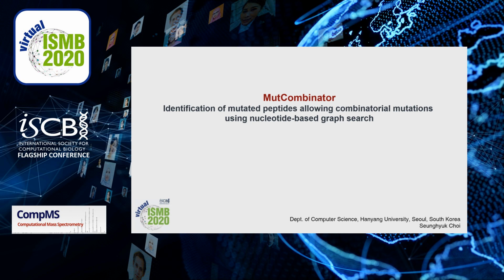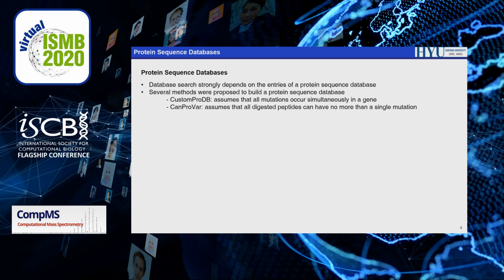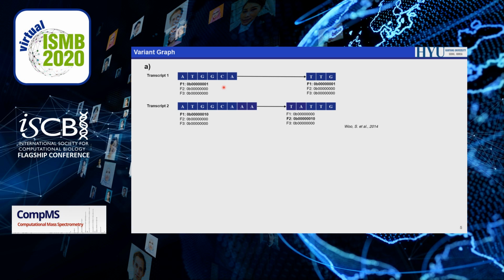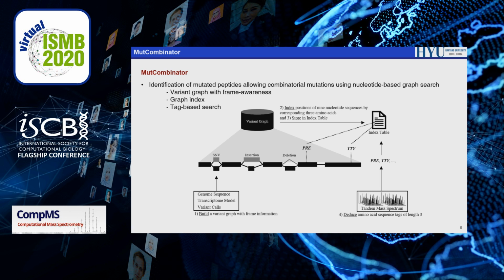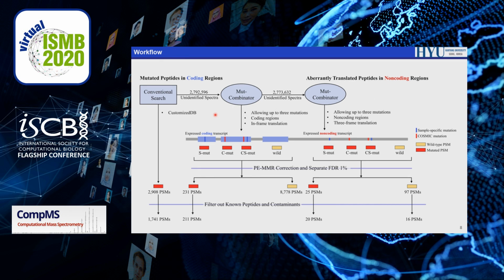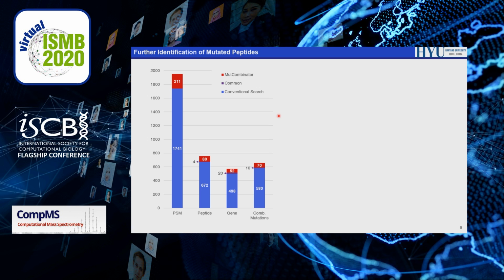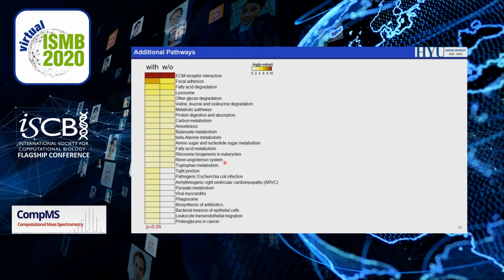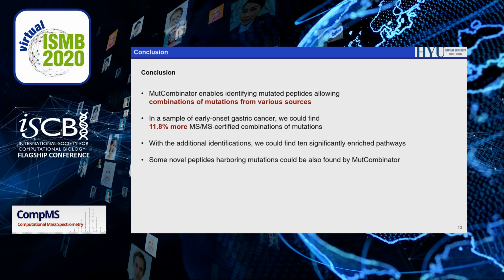MutCombinator: Identification of mutated peptides allowing... - Seunghyuk Choi - CompMS - ISMB 2020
MutCombinator: Identification of mutated peptides allowing combinatorial mutations using nucleotide-based graph search - Seunghyuk Choi - CompMS - ISMB 2020